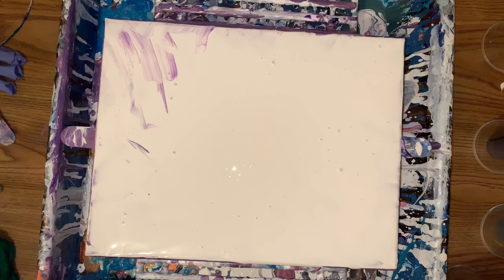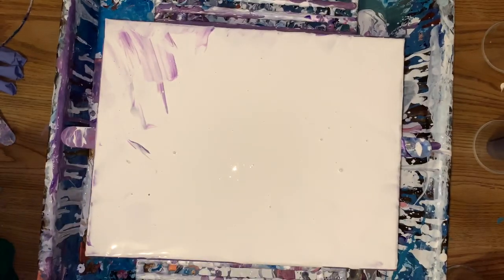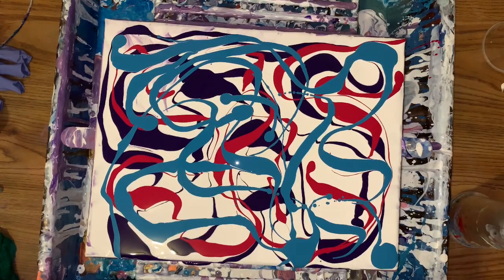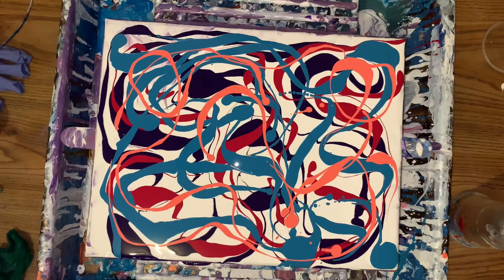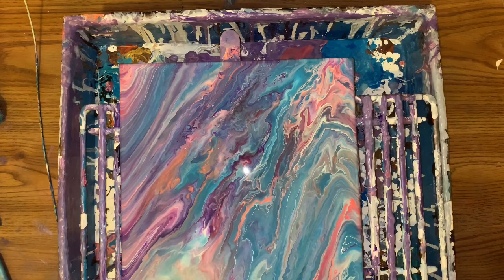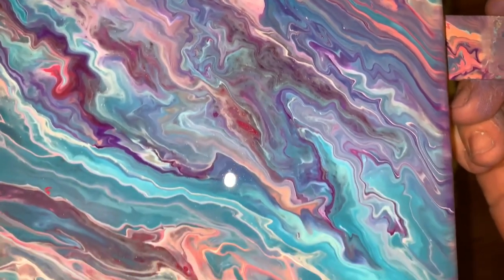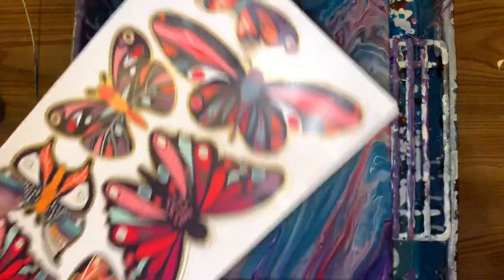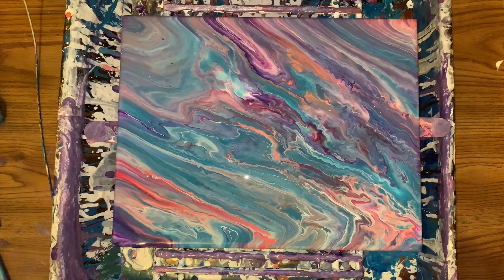Hair blower then tilt..Pretty background for butterflies fluid acrylic pour painting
Hair blower then tilt technique Background for some butterflies. Then I’m going to do a resin coat
Gray blue
Bright salmon
Azarian Crimson
Dioxin purple
White
11x14